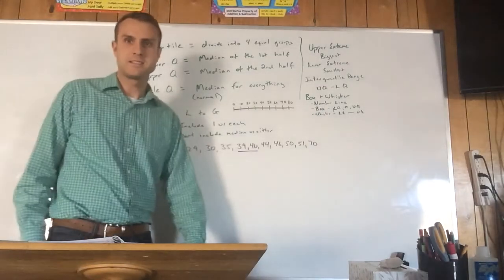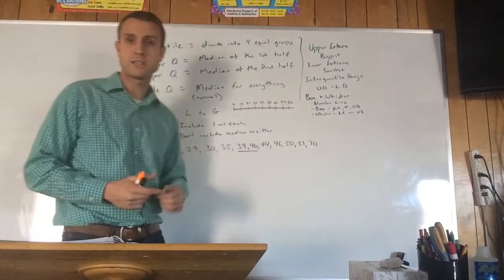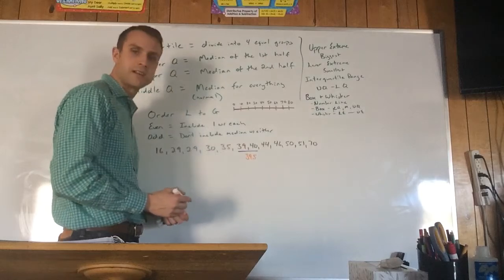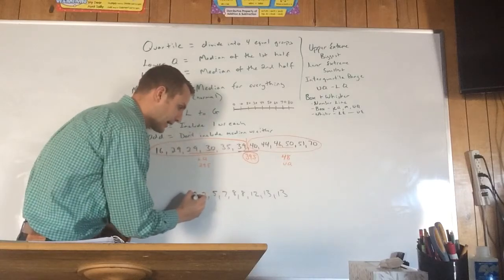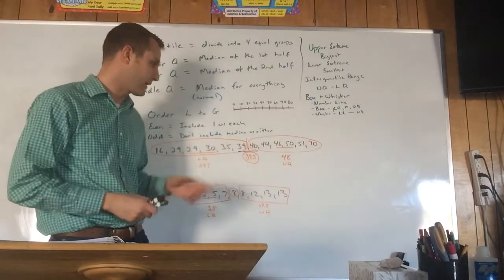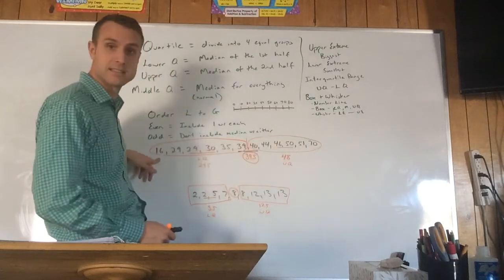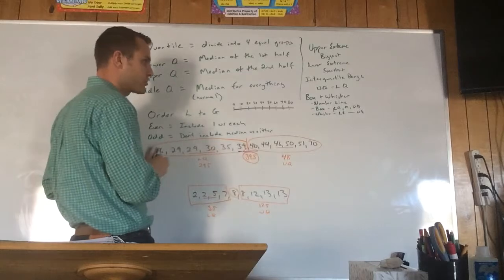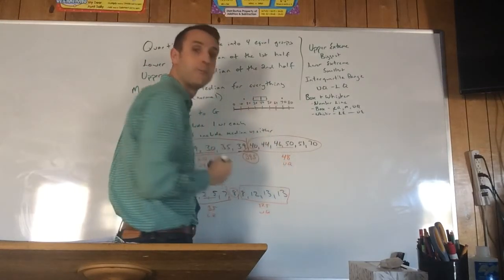Box and whisker plot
Pre-algebra l. 10.2a